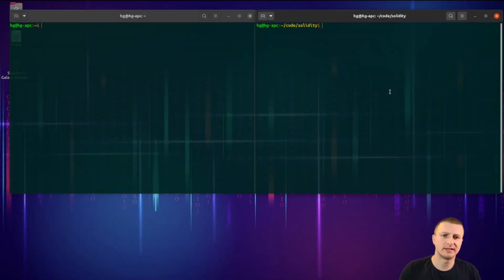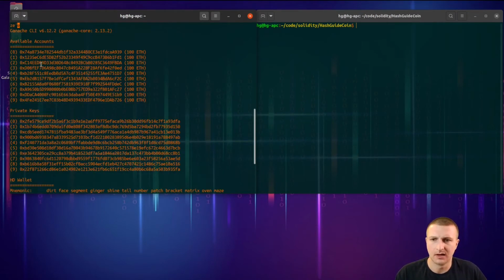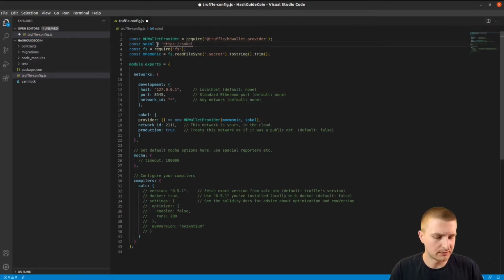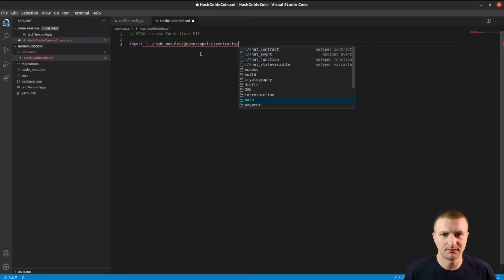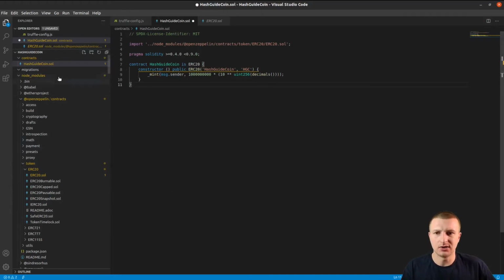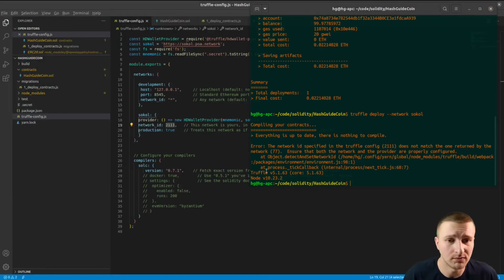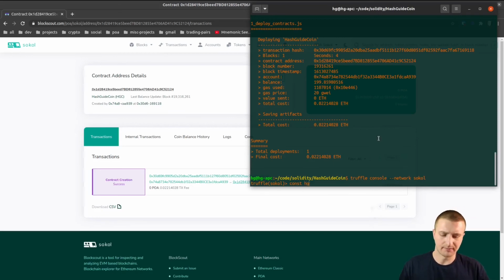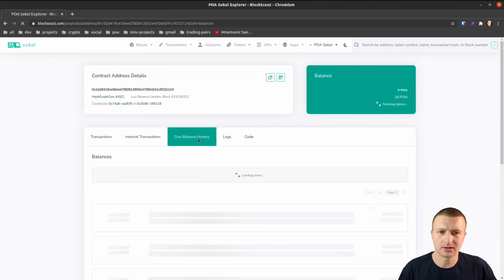Code your own Cryptocurrency Token on Ethereum Network using Solidity. ERC20 Token Smart Contract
In this blockchain tutorial, I will be showing you how to use Truffle & OpenZeppelin Contract Library to deploy an ERC20 Token to a live EVM Based Network using the Solidity Programming language of the Ethereum Network. I will be using POA Network's Sokol Test Network to deploy my contracts & show you where to obtain your own sPOA coins in the official POA Sokol Faucet.

This guide is meant to get you comfortable with truffle's tooling & the environment used to develop smart contracts in solidity programming language for ethereum & evm based side chains & clones. If you have found this tutorial useful & are interested in crypto & blockchain, make sure to hit that Subscribe Button & Thumbs up & if you could please share to your favorite social media platform.

POA Network is a POA Side Chain based on the Aura Consensus using independent validators to secure the network. Anything that can be done on the Ethereum network, can be done on POA Network. If you own a dapp & are considering another network that isn't congested, consider porting your dapp to POA core network for the upcoming AMB/Omni Bridge coming between xDai & POA to allow for crypto assets to be transfered between the two networks.

If you would like to follow along with the video using the Tutorial provided, please go to
 & following the directions provided to you.

This is a deployment of an ERC20 Token following ERC Standards provided by the Ethereum Foundation. The programming language used in this tutorial will be Solidity & using Truffle as the compiler & automation tool along with OpenZeppelin Contract Library. Required Dependencies can be obtained through a node package manager such as: npm || yarn -- at the end, we will execute a few functions on the Sokol network, interacting with our newly deployed solidity contract on POA's EVM Based Test Network.

These same settings used in this tutorial can be used to deploy to any EVM based mainnet networks & test networks alike. There is much more to go over for beginners using truffle & beginning with solidity development. As I pick up on the more advanced techniques for smart contract programming, I will be providing more tutorials to help the beginners learn as quick & easy as possible

Turn Notifications Bell on for more upcoming guides to help guide you through the complicated crypto industry.

Follow the Cryptoist on Twitter!

Show support for my NEW WEBSITE!!

If you would like to further your crypto knowledge, consider checking out dappuniversity, voskcoin, cryptokirby!

***KEYWORDS***
Coding your own cryptocurrency
DEPLOYING ERC20 TOKEN TO ETHEREUM NETWORK - Solidity Development in 2021 -- Truffle & OpenZeppelin

DEPLOYING ERC20 TOKEN on Ethereum - Solidity Smart Contract Development | Truffle & OpenZeppelin

MAKE YOUR OWN CRYPTOCURRENCY LIKE ETHEREUM OR BITCOIN -- Deploy ERC20 Token using Solidity & Truffle